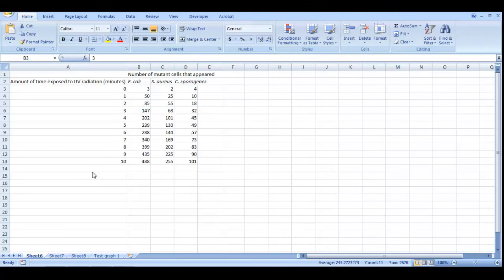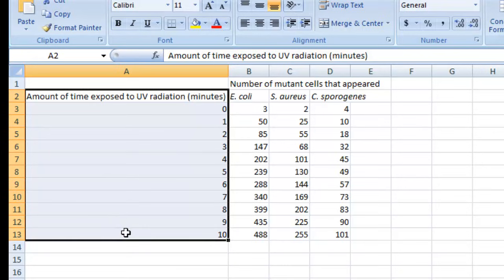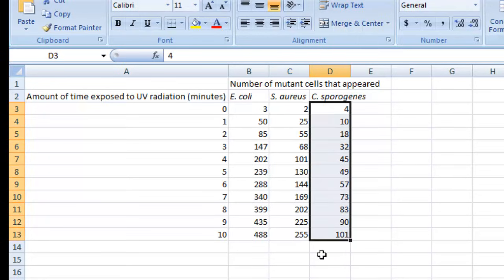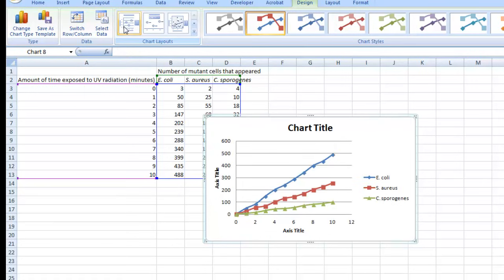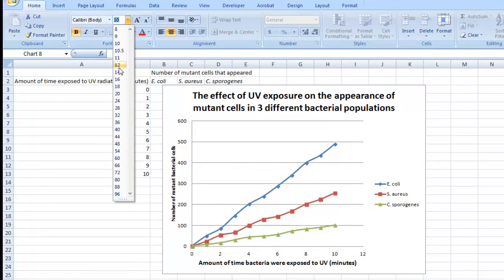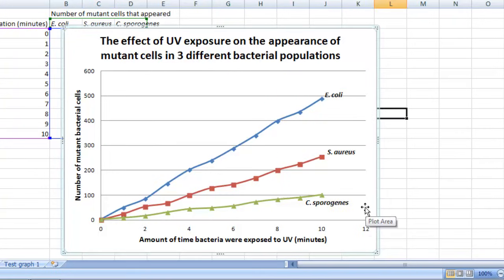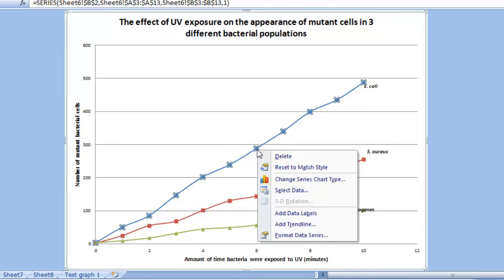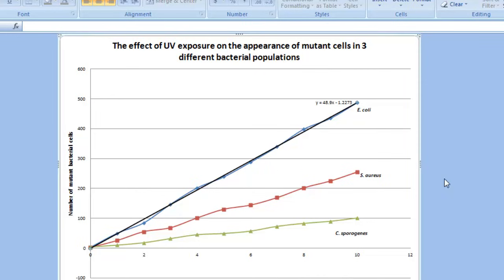How to make a line graph in Excel (Scientific data)